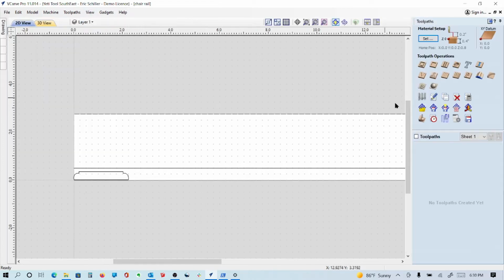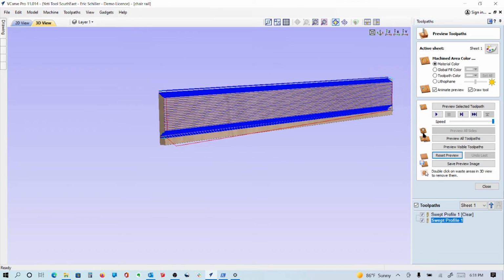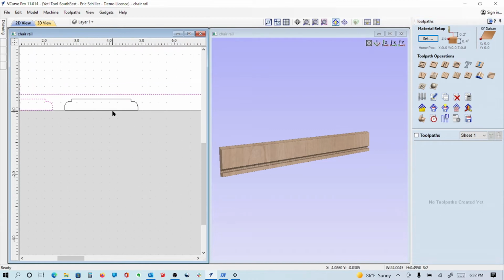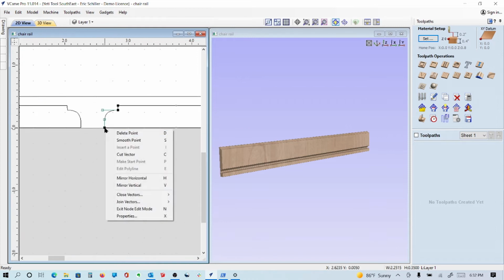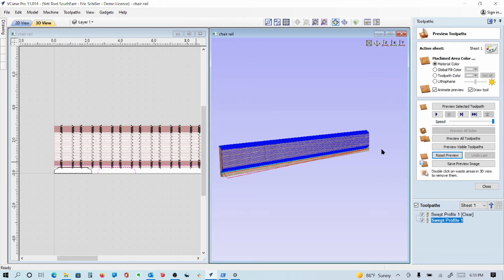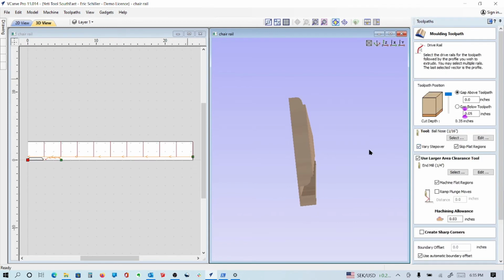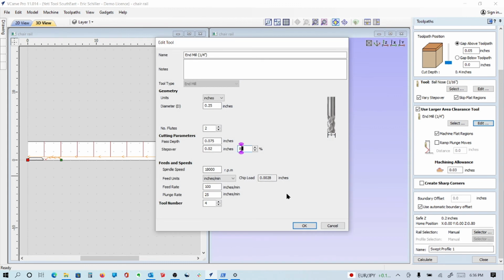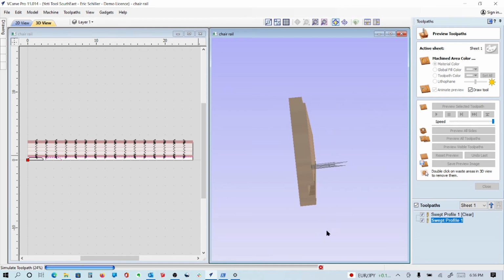Troubleshooting the Moulding tool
Yeti SmartBench portable industrial-grade CNC router.  Sales, support and training for the SmartBench.

Solución de problemas de la herramienta de moldeo.